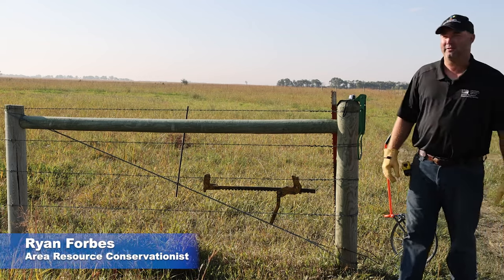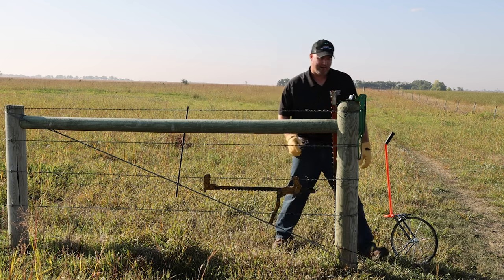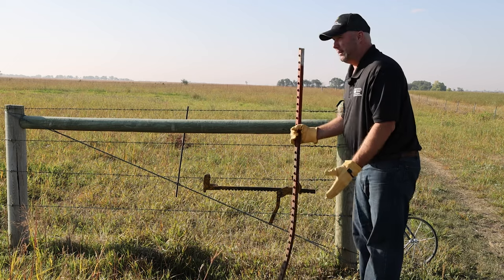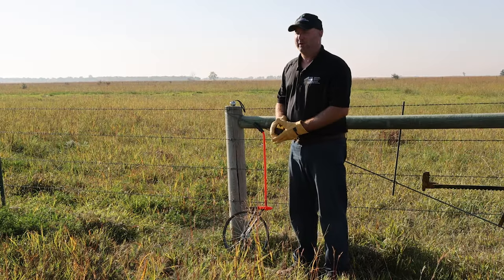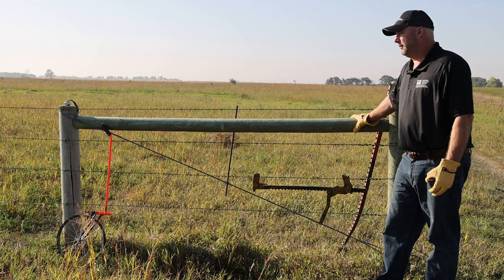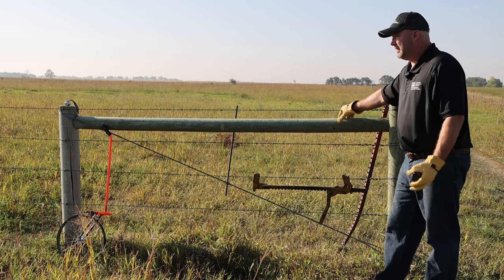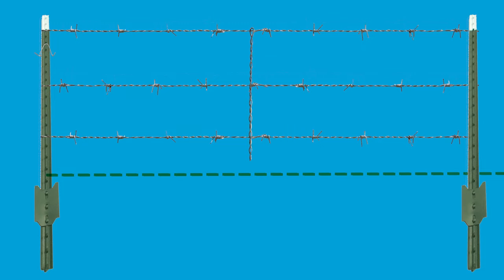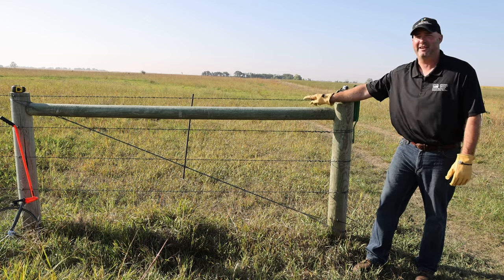Standard Fence Conservation Standard and Inspection Criteria (not wildlife friendly fence)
NRCS Area Resource Conservationist walks us through the installation and inspection standards for Conservation Practice 382 - Fence. This video details the basic information needed to properly install a fence in accordance with NRCS standards in order to qualify for funding assistance.